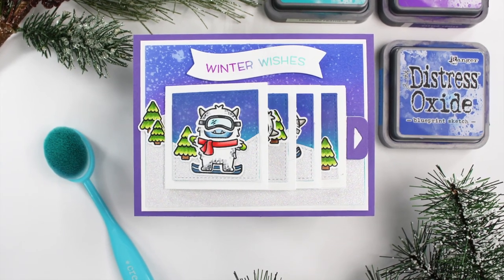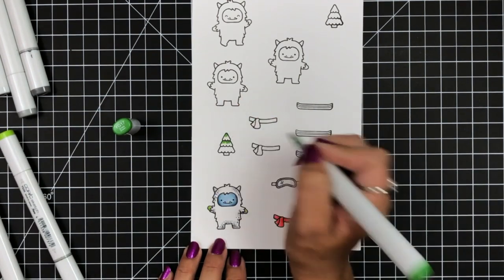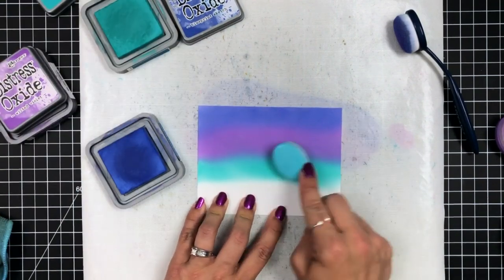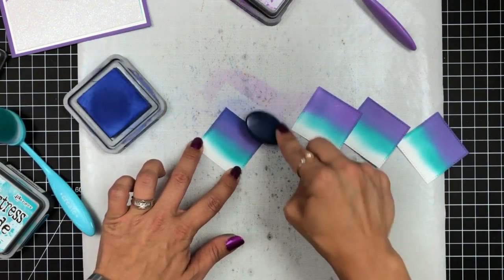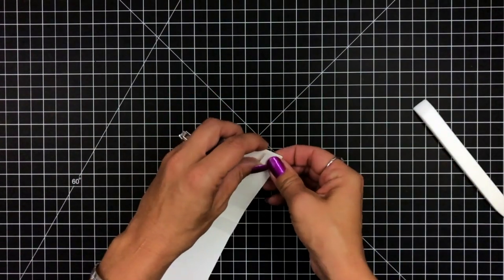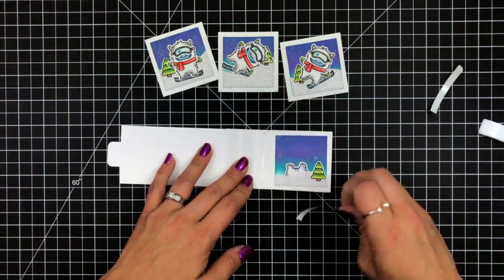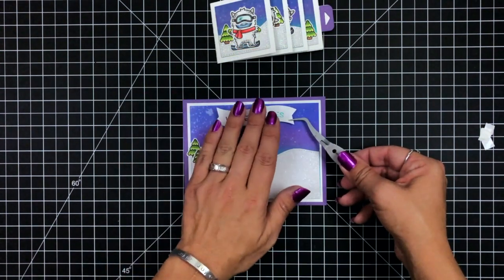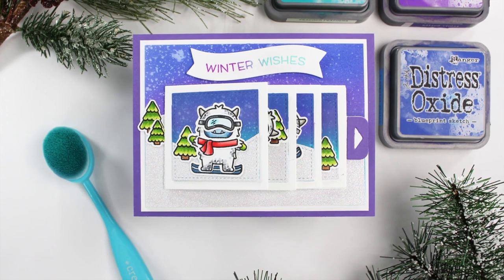How To Make A Flippin' Awesome (Waterfall) Card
New card tutorial how to create an easy waterfall card using the Flippin' Awesome die from Lawn Fawn.

• Lawn Fawn SET YETI OR NOT Clear Stamps and Dies HLFYON

• 3M 2 INCH WIDE POST-IT TAPE 36 Yards White Mask 06951

• Lawn Fawn PIXIE DUST Sparkle 8.5 x 11 Cardstock LF1750

• Lawn Fawn STITCHED HILLSIDE BORDERS Lawn Cuts Dies LF772

• Lawn Fawn 0.25 INCH DOUBLE SIDED TAPE Adhesive LF1942

• Lawn Fawn JUICE BOX Premium Dye Ink Pad Fawndamentals LF925

• Lawn Fawn MERMAN Premium Dye Ink Pad Fawndamentals LF1088

• Gina K Designs LARGE LONG RECTANGLE 1.5 x 6 INCH Comfort Acrylic Block 1210

• Therm O Web Gina K Designs WHITE FOAM SQUARES Adhesive 18110

• Lawn Fawn SET LLAMA TELL YOU Clear Stamps and Dies LF19LTY

• Tonic EASY CLEAN MAT 1514E at Simon Says STAMP!

• Kokuyo LONG Dot Liner Adhesive Runner 254043 at Simon Says STAMP!